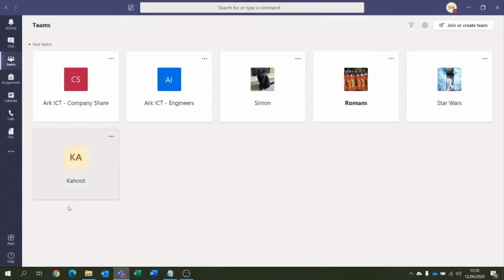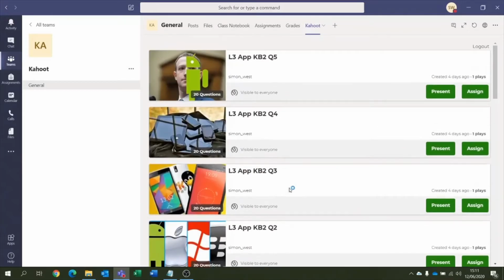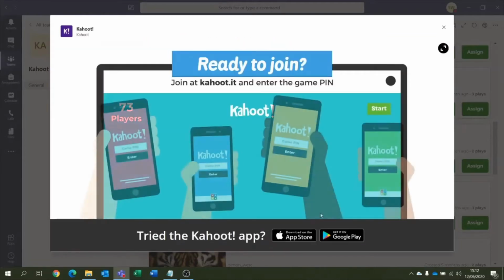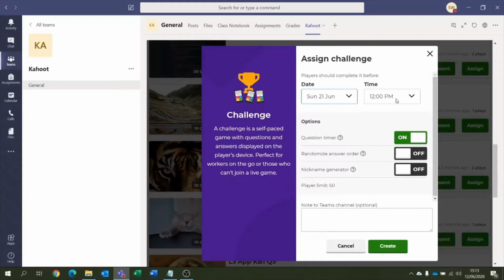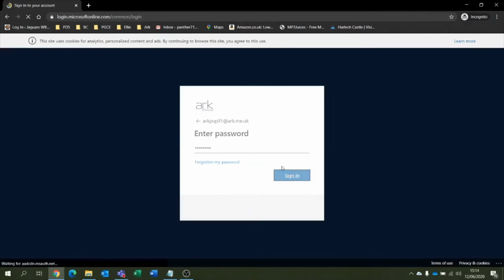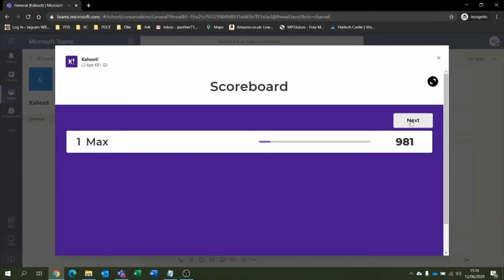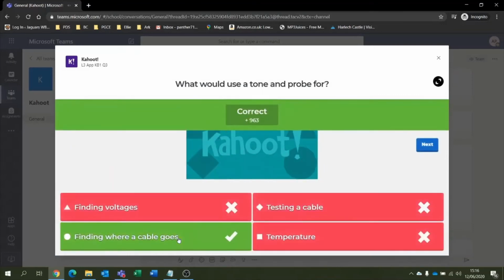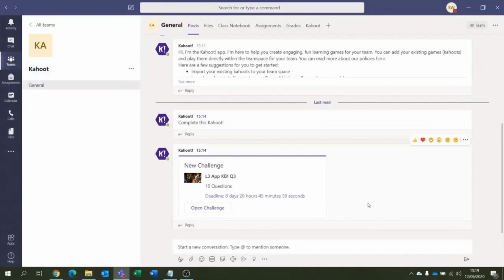Ark ICT Solutions Ltd - Using Kahoot in Microsoft Teams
Instruction video to show how to embed Kahoot into Microsoft Teams. Produced as part of the Department for Education Cloud rollout.